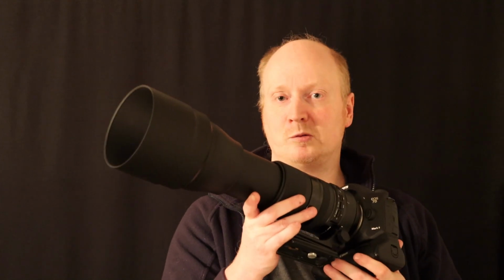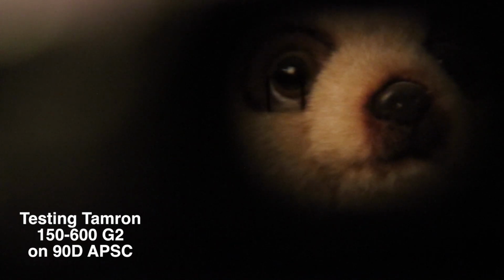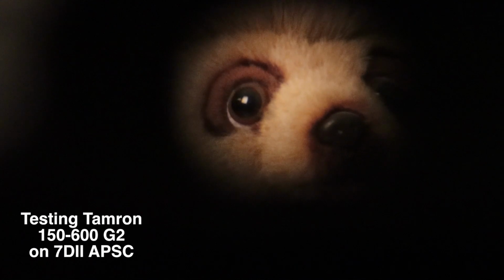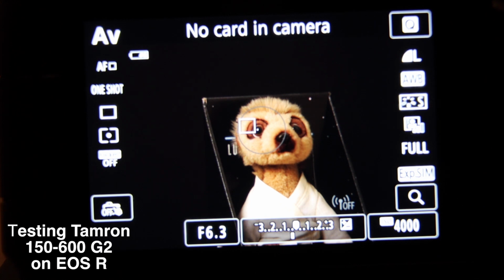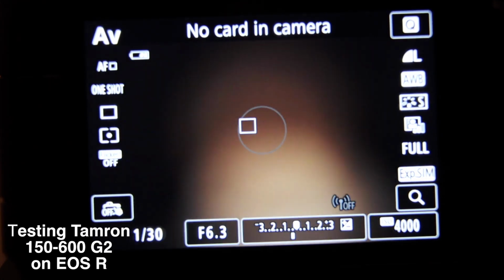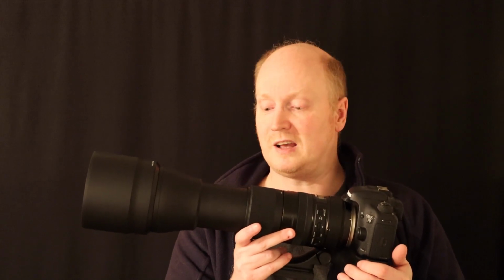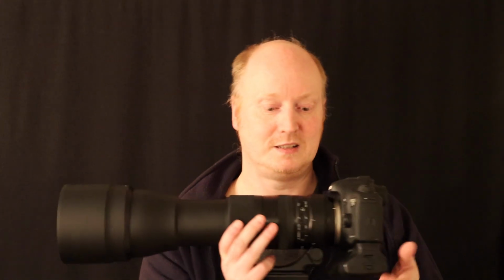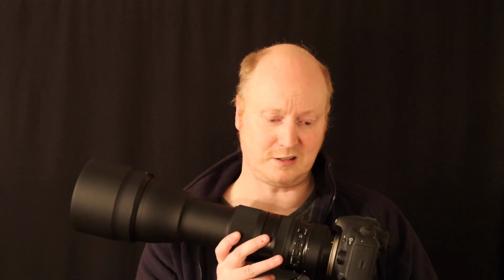Tamron 150-600 G2 focus test on 7DII 90D EOS R full frame and APSC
In this video I am testing the focus speed on both full frame and crop sensor cameras to find out if it is any good. I wanted to explore focus speed in more detail to find out it is good enough.

Tamron 150-600mm SP VC G2
Canon RF 800mm F11 Lens
Sigma 150-600mm Contemporary